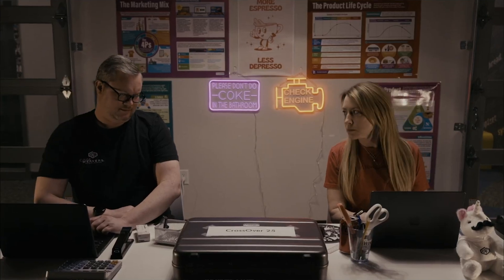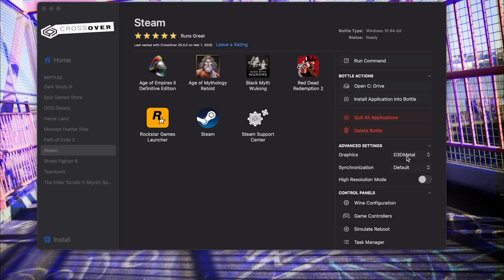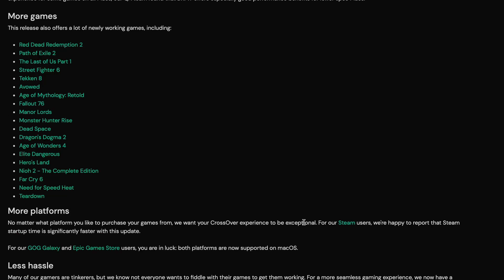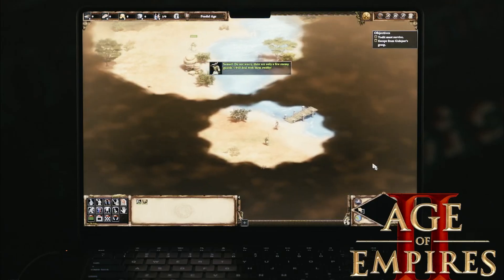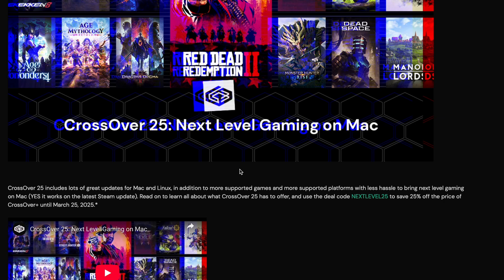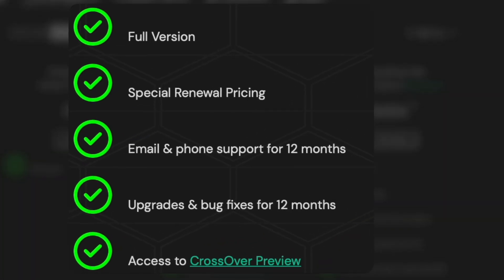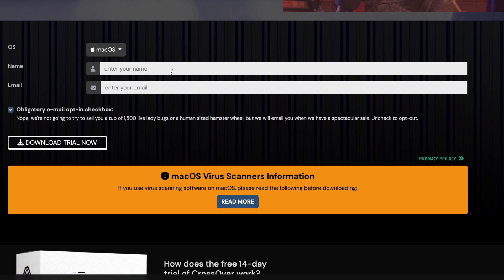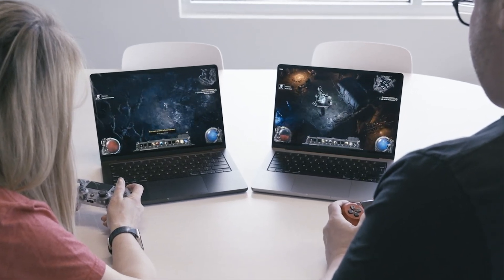Crossover 25 Is Out! New Features And Games! Mac Gaming News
Mac Compatible Controllers

Ready to take your Mac gaming experience to the next level? In this video, we dive into the latest update that has revolutionized gaming on Mac with the introduction of Crossover 25 by CodeWeavers. Whether you're a seasoned gamer or just starting out, this tutorial will guide you through the new features and enhancements that make gaming on Apple Silicon smoother and more exciting than ever before with Crossover. Join us as we explore how to optimize your Mac for gaming, with step-by-step guides and tips on how to make the most of this update.